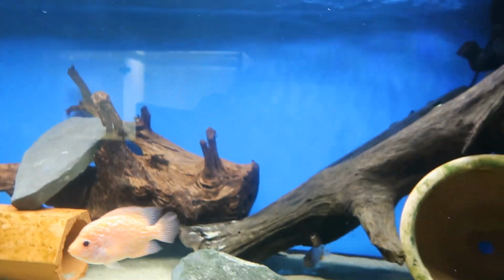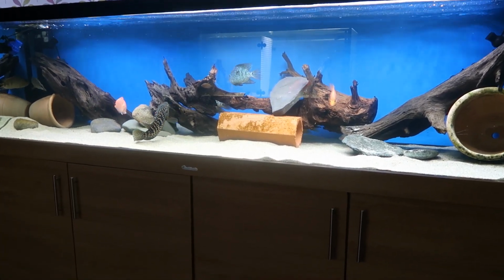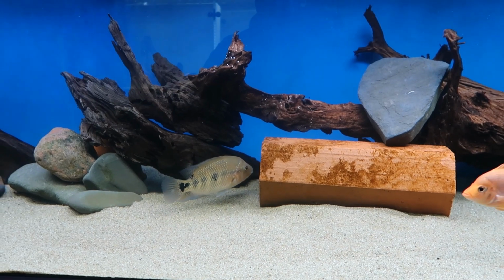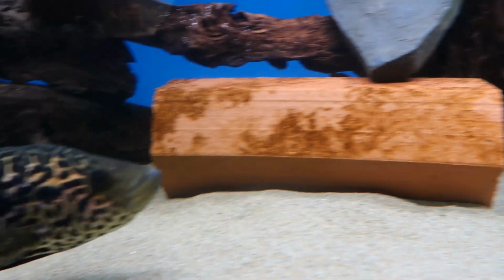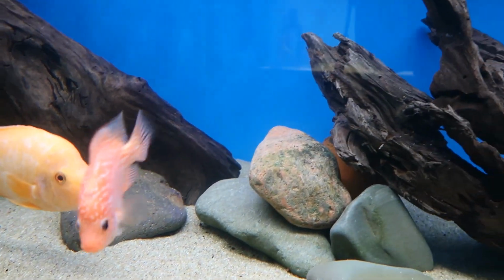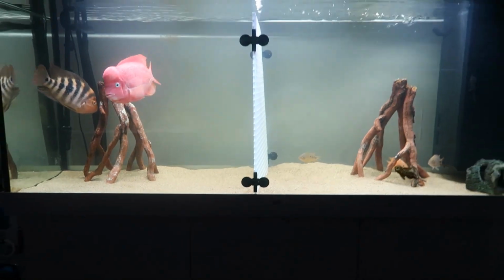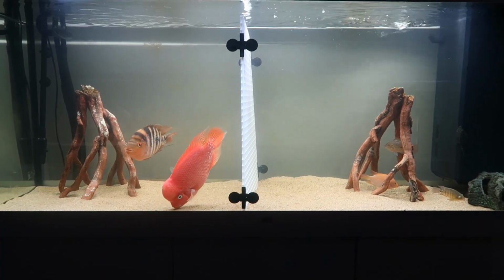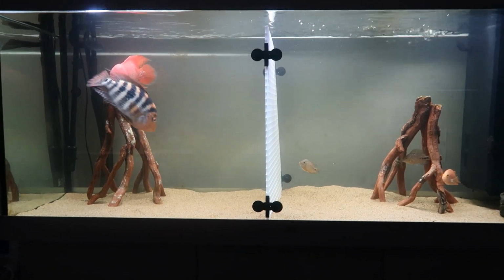CONTROLLING AMERICAN CICHLIDS AND THEIR AGGRESSION [Or not!]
My number 1 question that I get asked on my Instagram account @bigfishlad is 'How do i keep my American Cichlids so calm'... Well the answer is 'I don,t' This is an open and honest account of what i go through to try and keep a community of American Cichlids together day in day... I would love to know what you guys think.